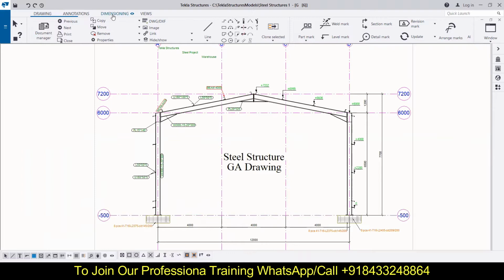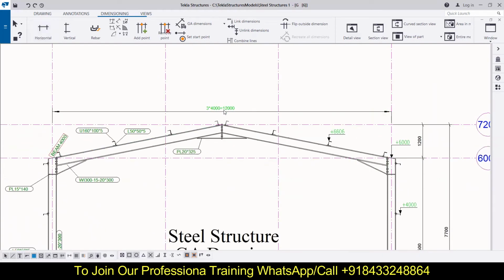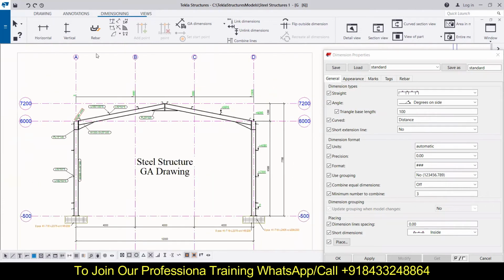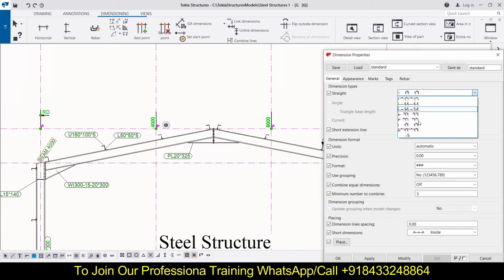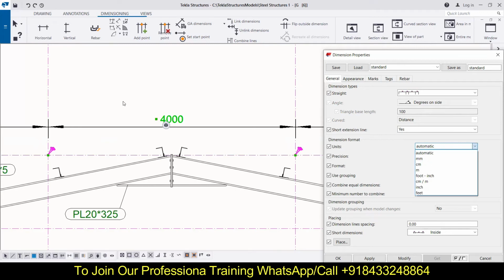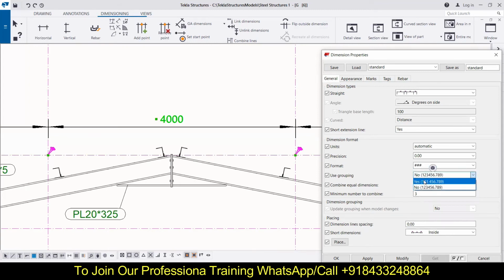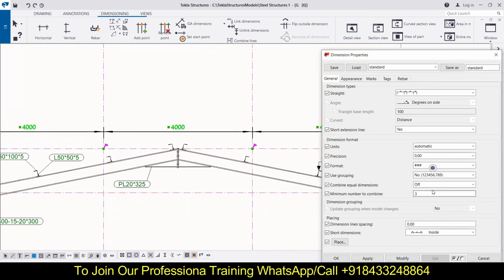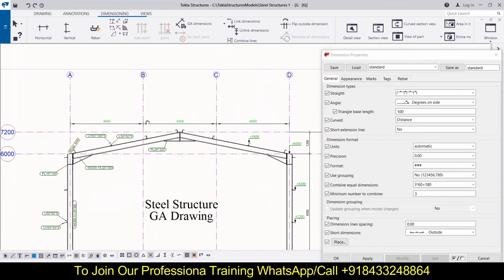Horizontal Dimensioning in GA Drawing | General Arrangement Drawing Modification in Tekla Structures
In this video we have learned:
1. How can we mark horizontal dimension in General Arrangement Drawing.
2. What are the different ways of representing the horizontal dimension in General Arrangement Drawing
3. How can we modify the text and appearance of horizontal dimension in GA Drawing
4. How to generate the GA Drawing from Tekla Structures for Steel Project